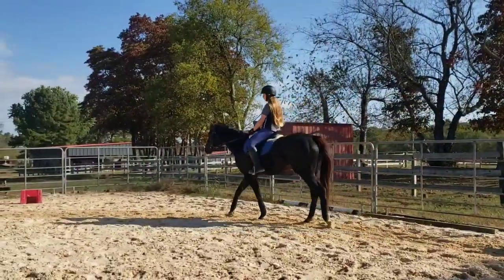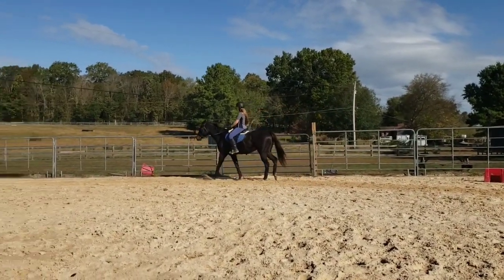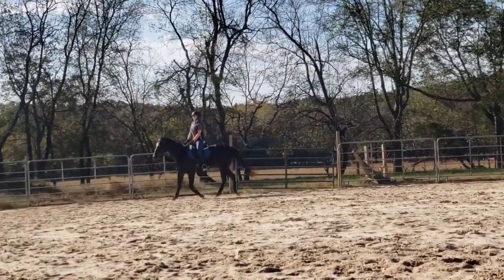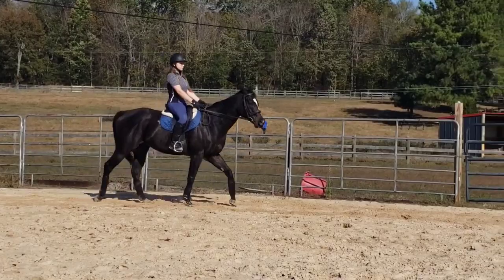Makenzie & Elmo 10/23/2020